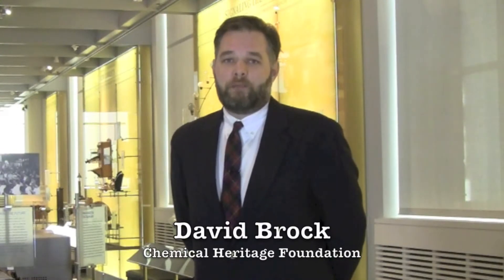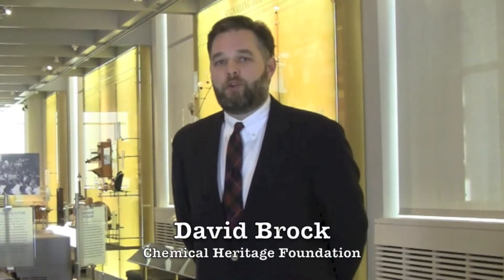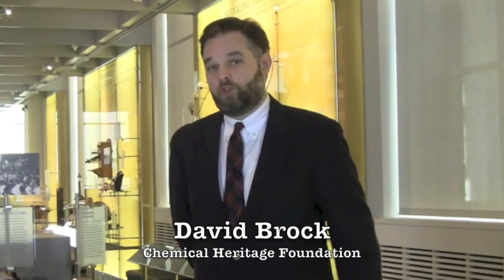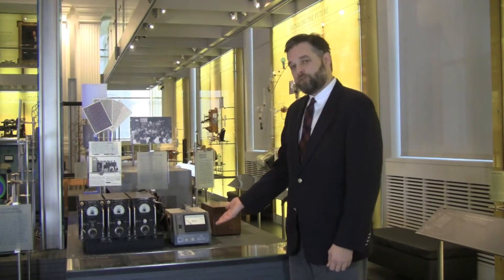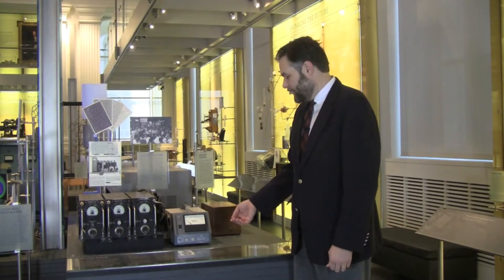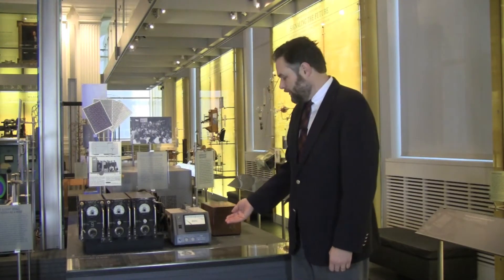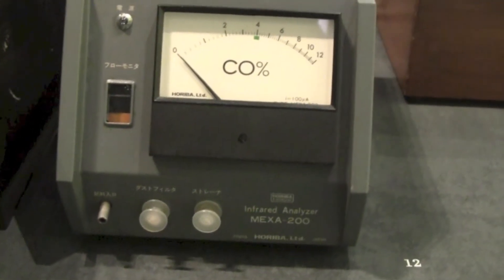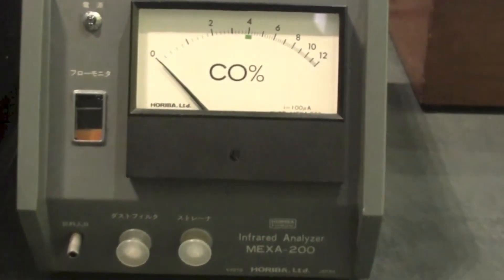Mexa-200: One of the earliest instruments used to measure exhaust pollutants in the air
In this three minute history of chemistry segment, David Brock introduces the Mexa-200 at CHF's museum. This infrared carbon dioxide analyzer was developed to measure the CO% contained in vehicle exhaust. Horiba Ltd. is one of the most successful companies to make analyzers specializing in air-pollution and vehicle-exhaust monitoring. Their instruments are used in Japan, the United States, and around the world. This bench-top model would include a sample probe to be placed in the exhaust tailpipe of the vehicle.

David C. Brock is a senior research fellow with CHF's Center for Contemporary History and Policy. As a historian of science and technology, he specializes in the history of semiconductor science, technology, and industry; the history of instrumentation; and oral history. He is the author of Understanding Moore's Law:  Four Decades of Innovation and, with Christophe Lécuyer, Makers of the Microchip:  A Documentary History of Fairchild Semiconductor.